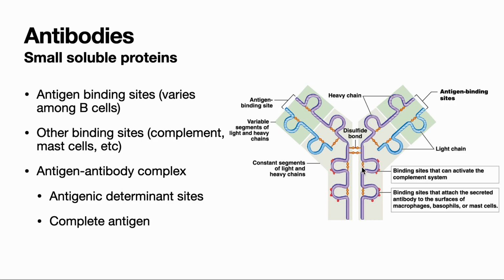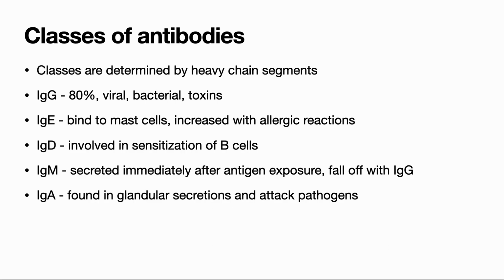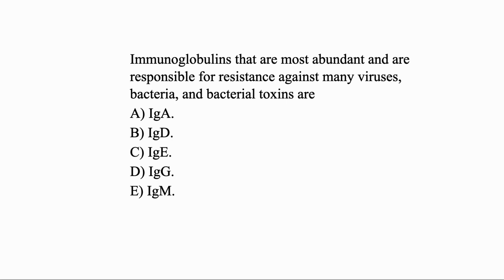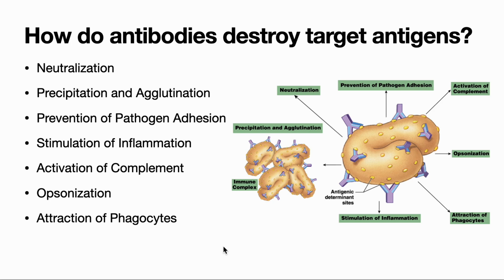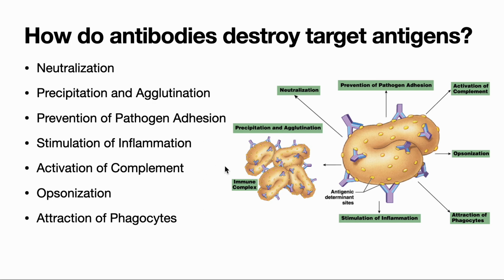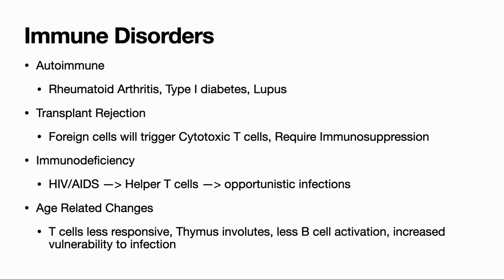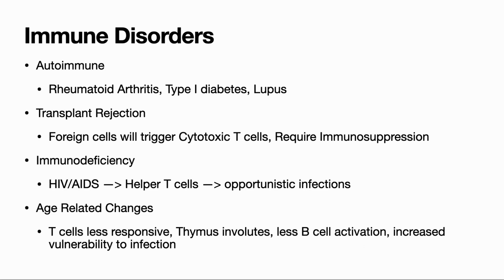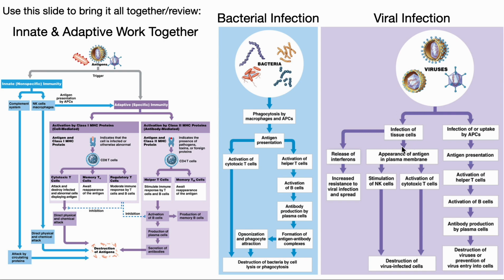Immune System: Antibodies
A follow-up video to our Adaptive Immunity Lecture